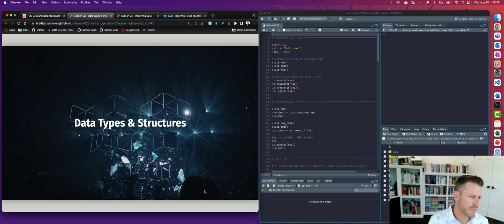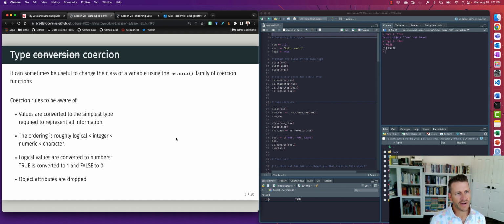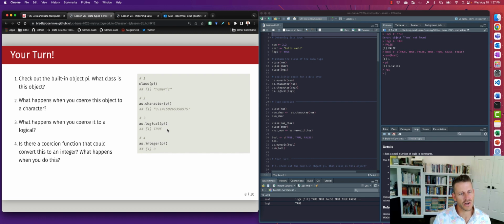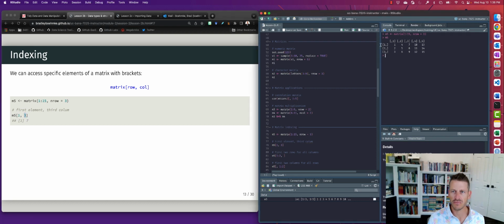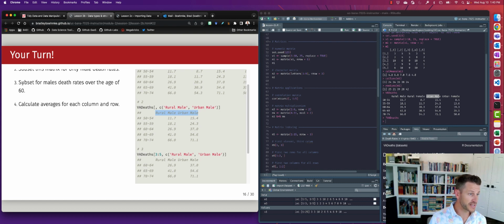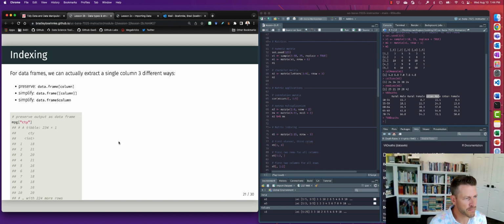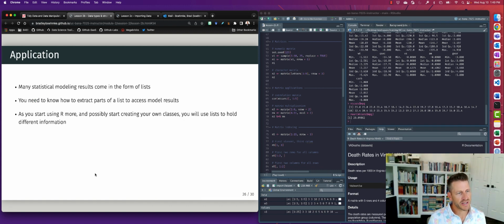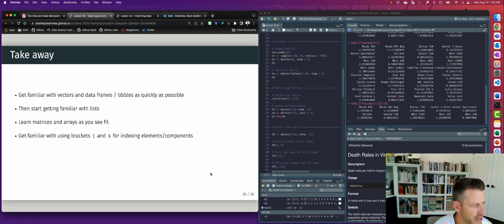Data Types & Structures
This video accompanies Lesson 2b: Data Types & Structures in the online textbook

This lesson serves to introduce you to the basic data types and structures in R that you’ll most commonly use.